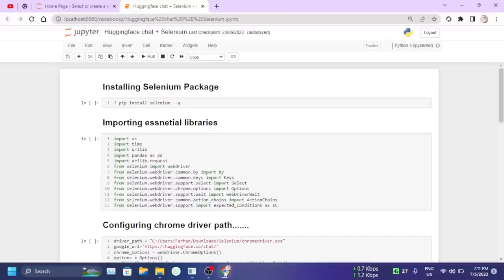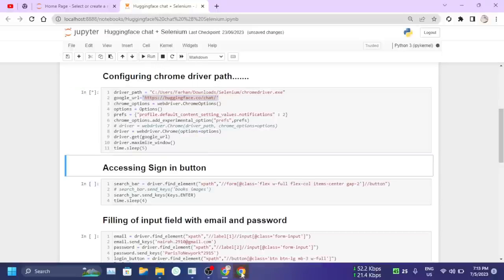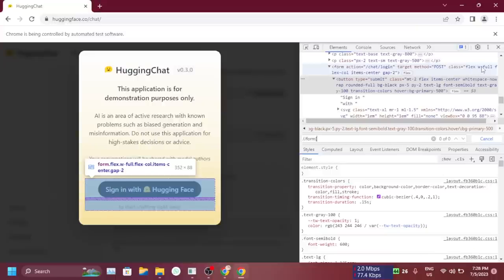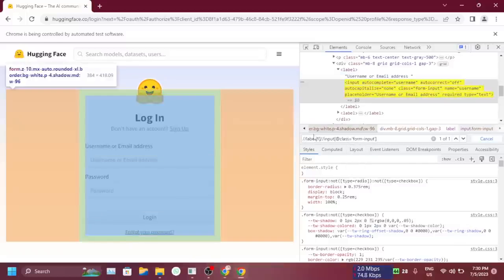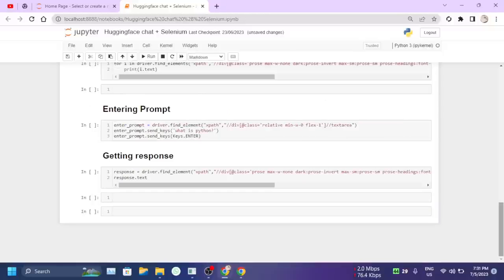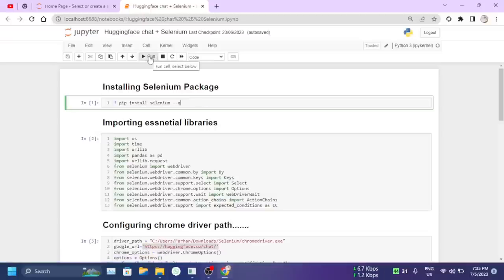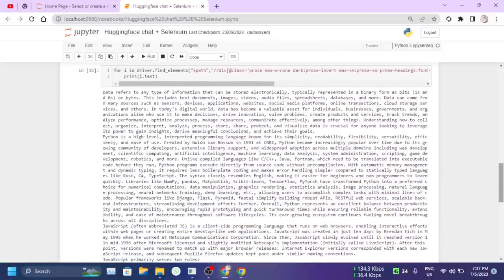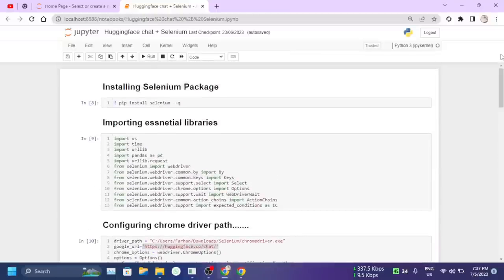Get Prompting data for LLM using HuggingFaceChat and Selenium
In this hands-on tutorial, we'll guide you through the process of leveraging HuggingFaceChat, an incredible library built on top of the renowned Hugging Face Transformers, and Selenium, a powerful web automation tool. By combining these two tools, you'll be able to gather rich and diverse data to prompt and train your LLM effectively.